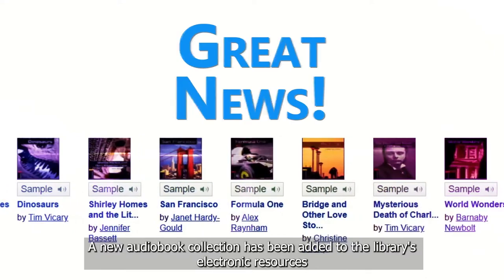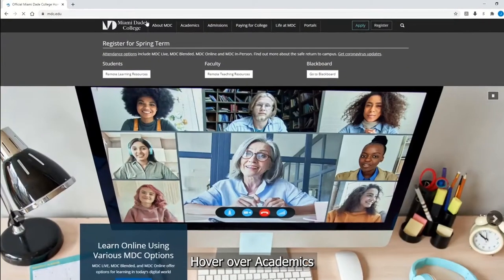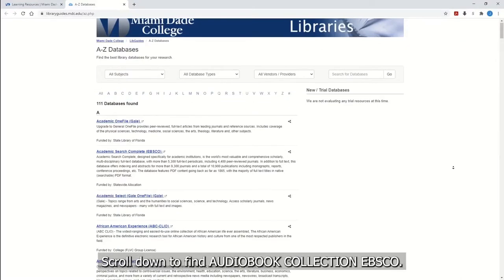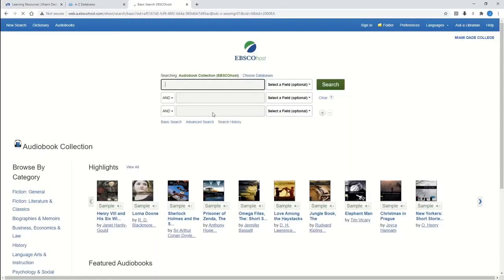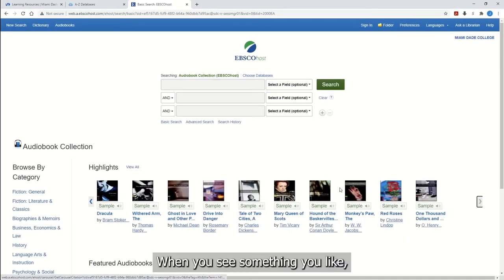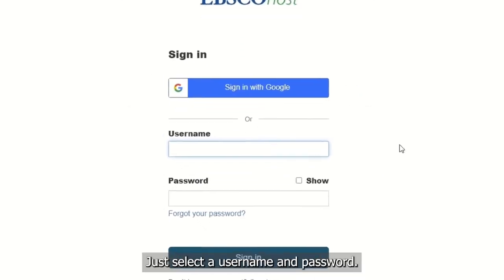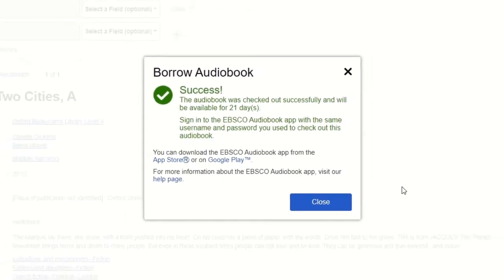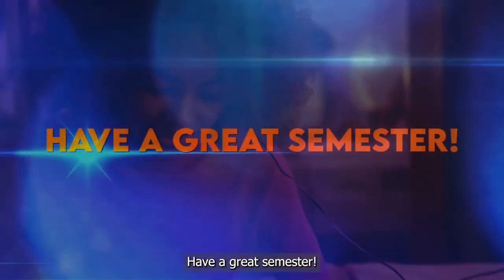EBSCO Audiobooks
This tutorial demonstrates how to search for EBSCO audiobooks at MDC. Once you have checked out an audiobook, you can download it to the Audiobooks app on your device.